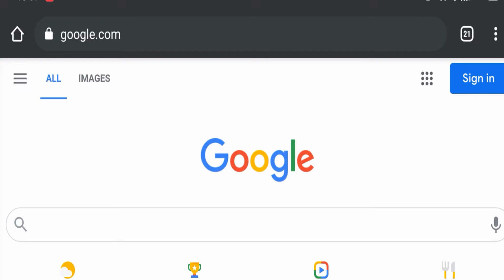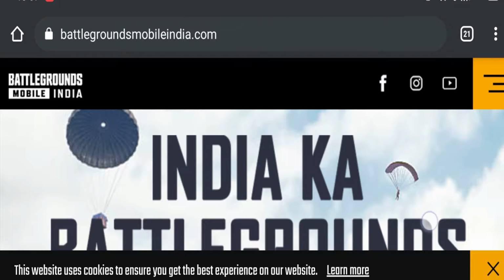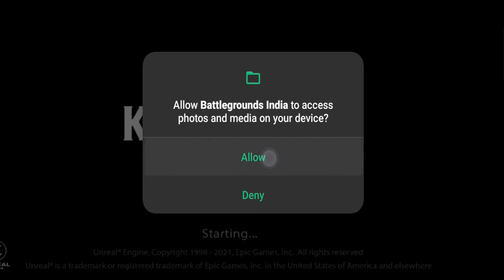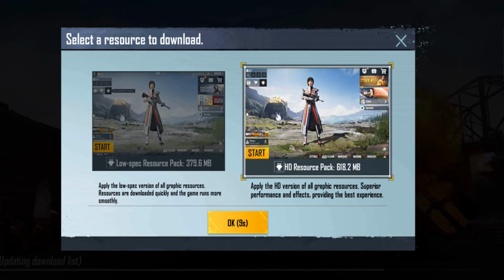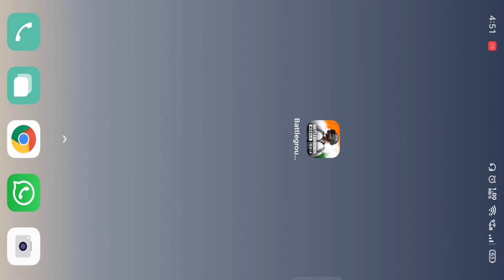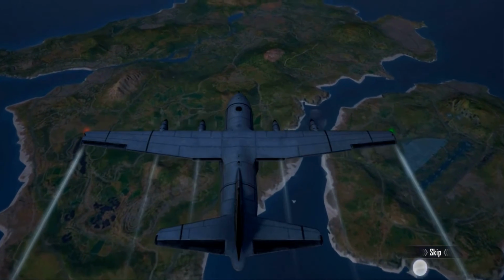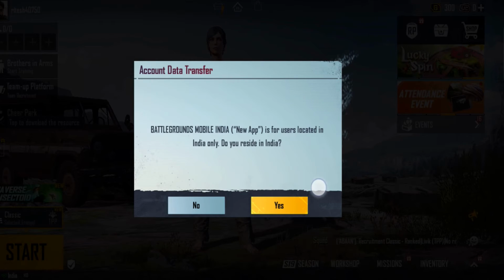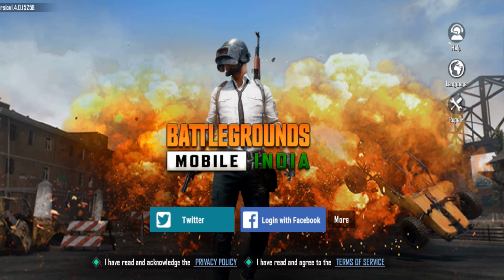How To Download BGMI Early Access (Official Way Via Play Store)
How To Download BGMI Early Access, how to download battleground mobile India, battleground mobile India download: Here in this video today I am going to show you how you can download BGMI (Battle Ground Mobile India)  Early Access from Play Store. Also in this video I will show you, how to transfer data from pubg to bgmi.
This is the official way, and we are going to download and install BGMI directly from play store.
So watch this video till the end and enjoy the BGMI Game Play.